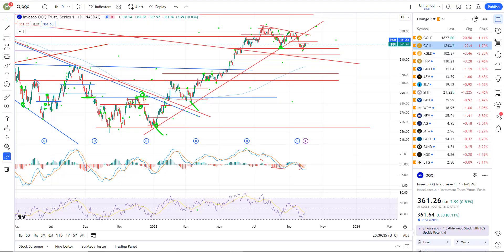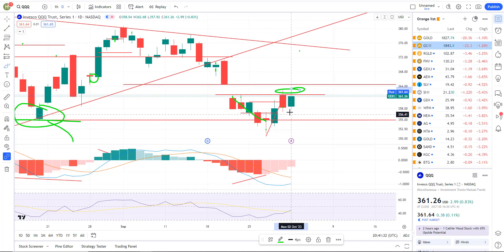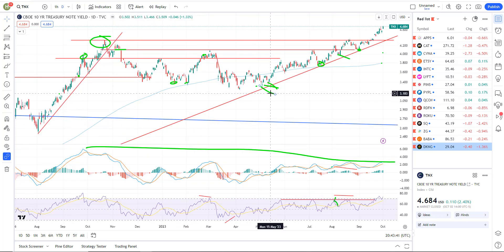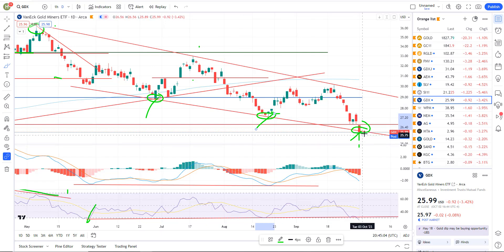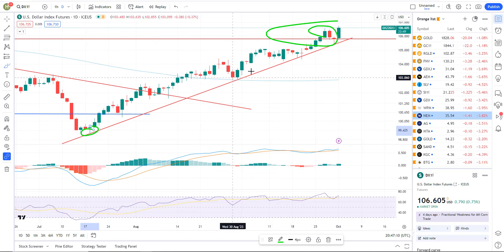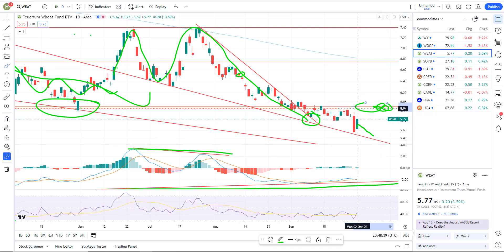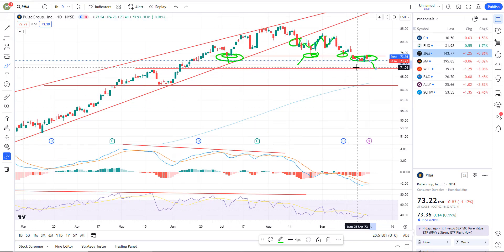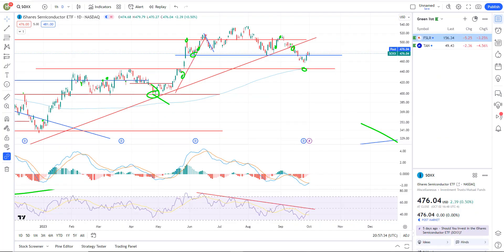Stock market analysis 10-2-23